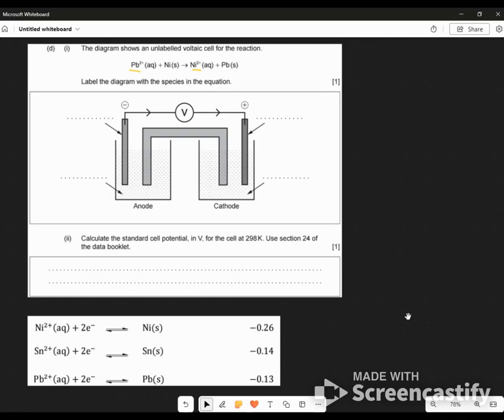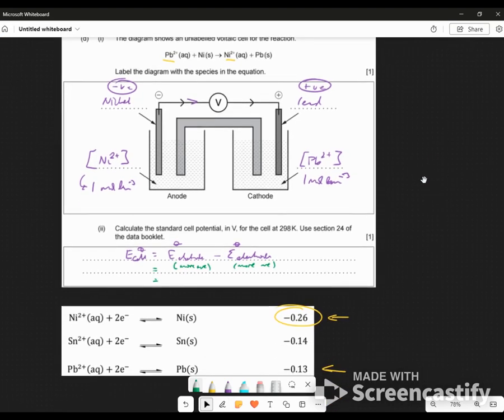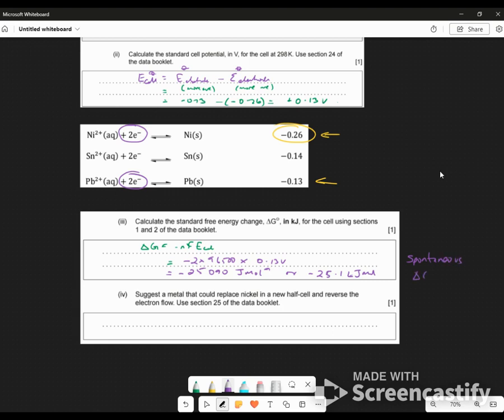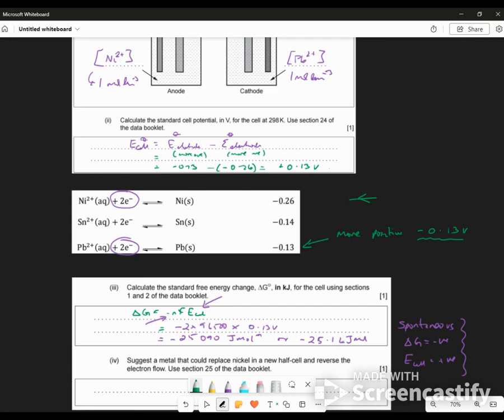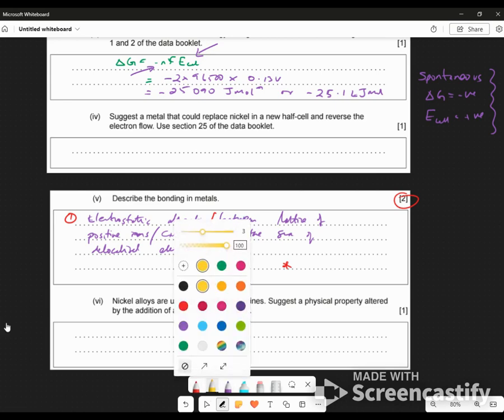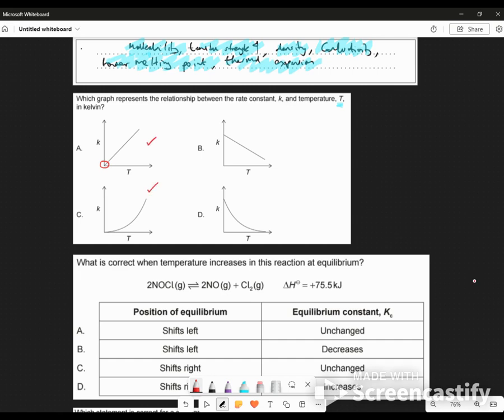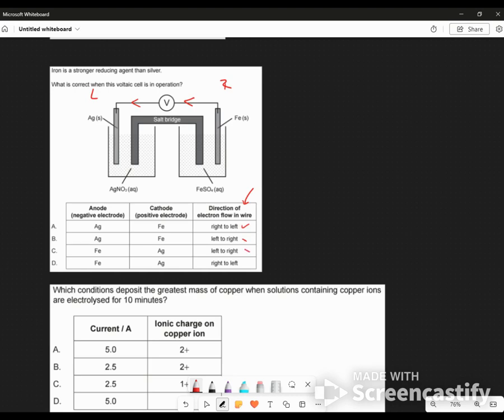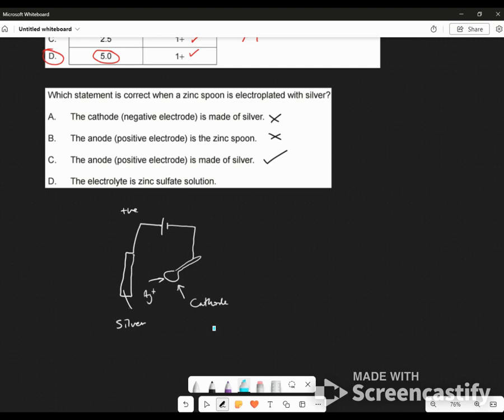Electrochem_pt_2_22_10_2023